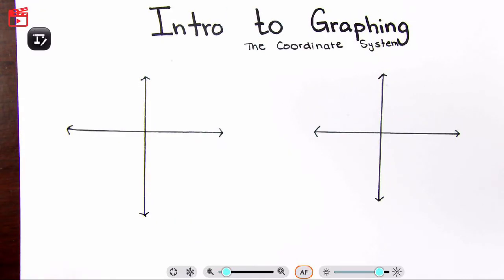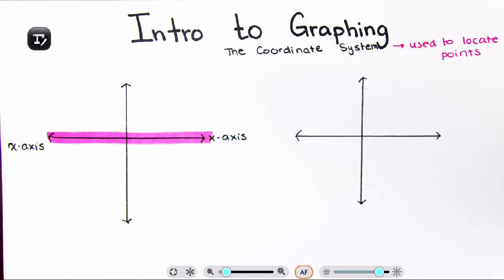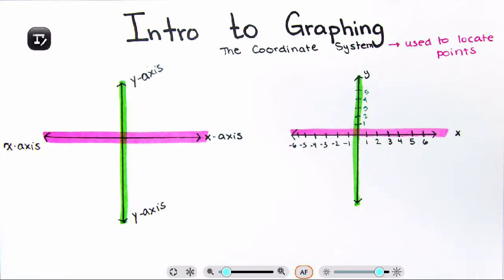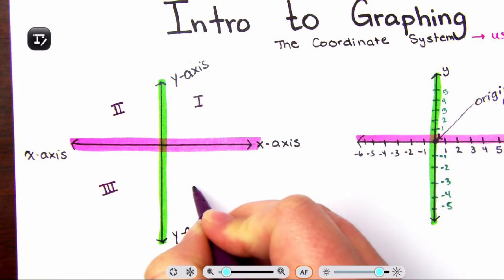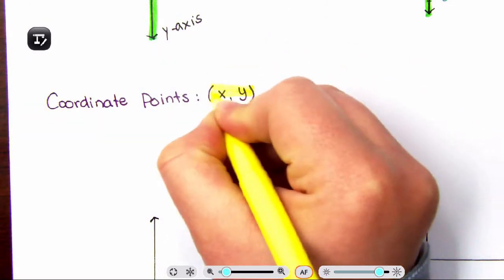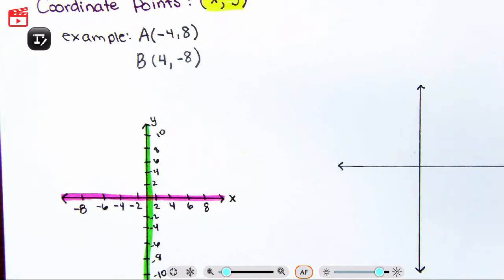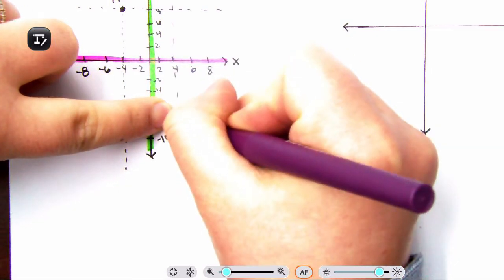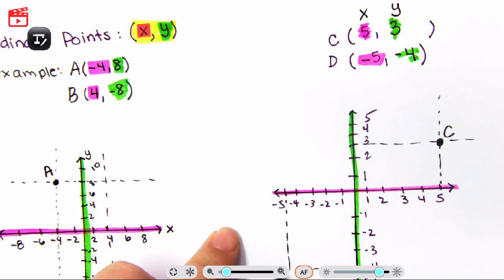Intro to Graphing